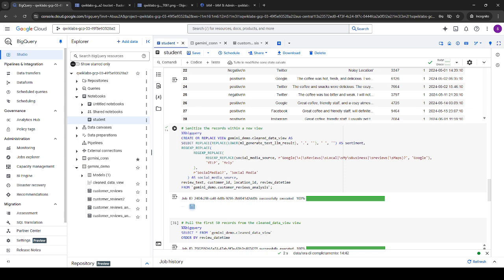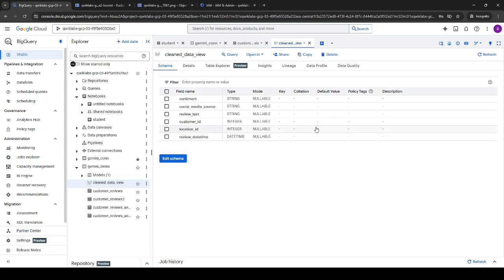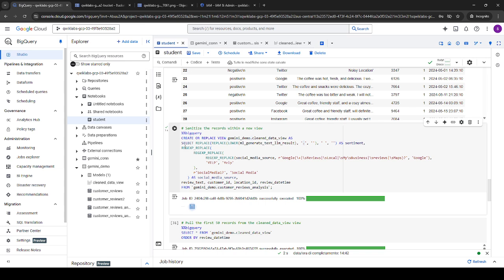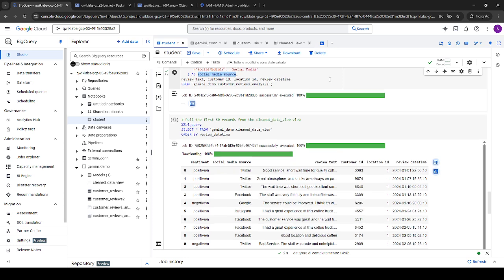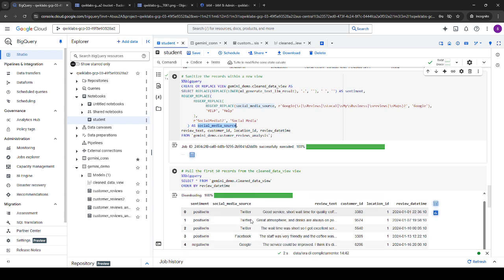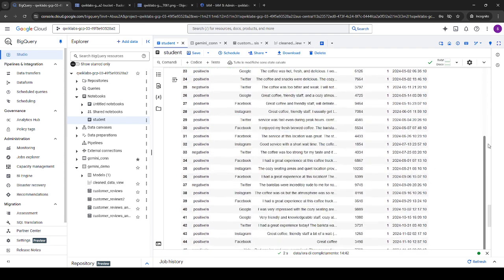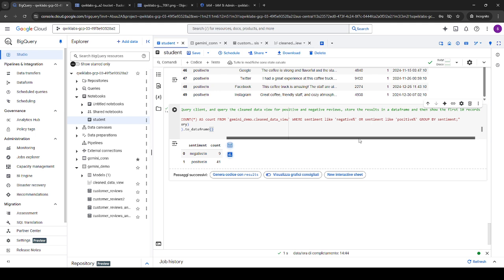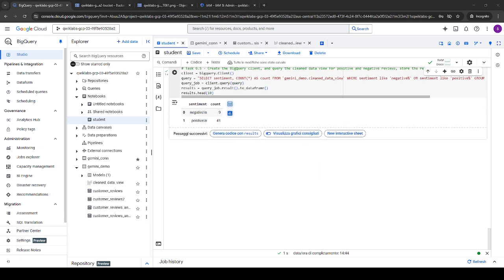Google Cloud Platform: Gemini Using Python Notebooks - Part 5